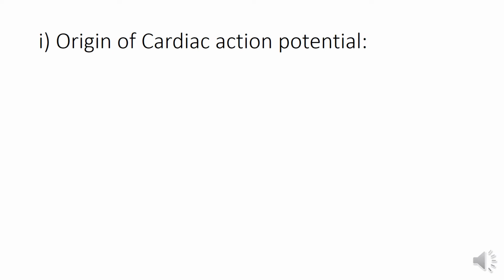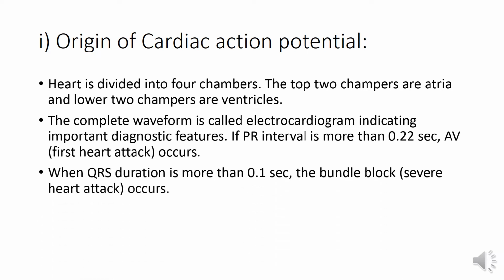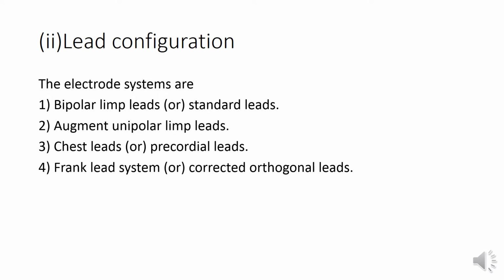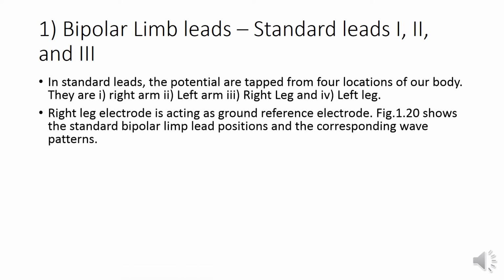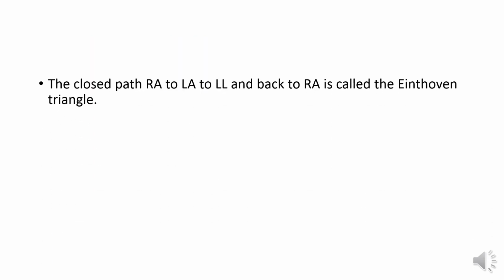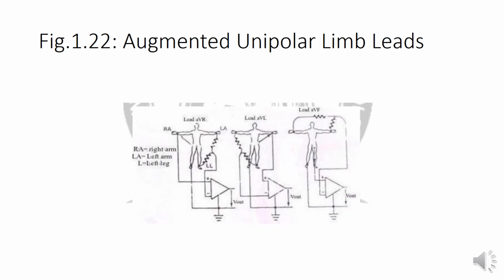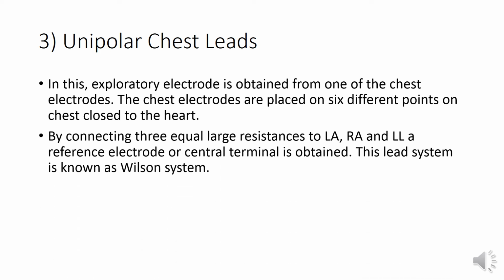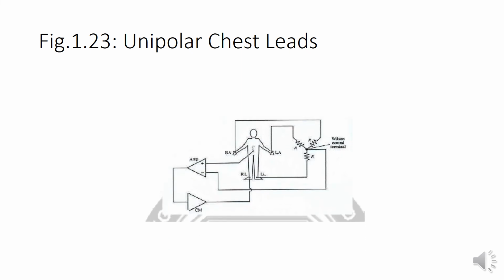1 3 ELECTRO CARDIO GRAPHY (ECG)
1 3 ELECTRO CARDIO GRAPHY (ECG)